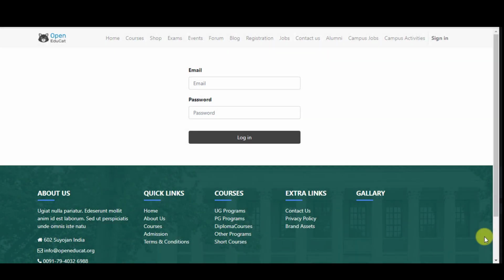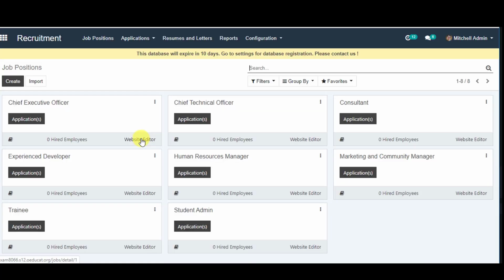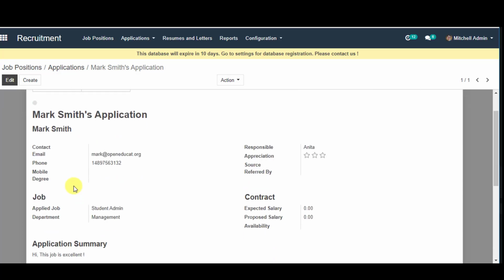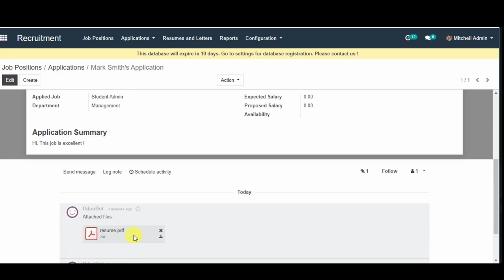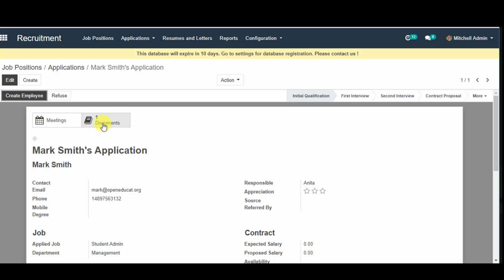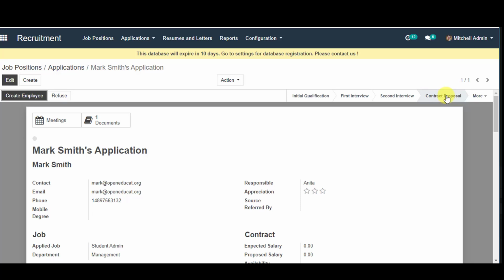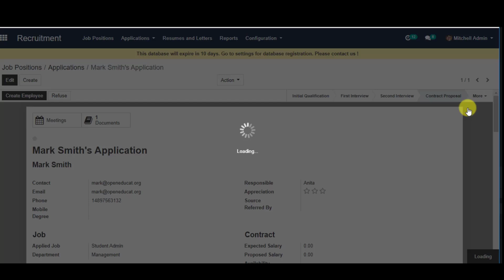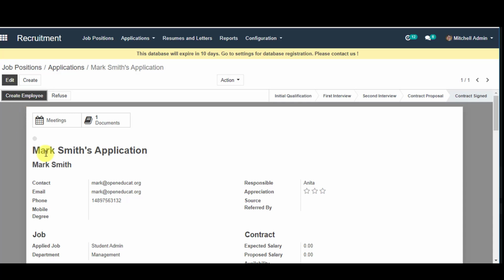How to Configure Recruitment Process in OpenEduCat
Step by Step Guide on How to Configure Recruitment process in OpenEduCat.